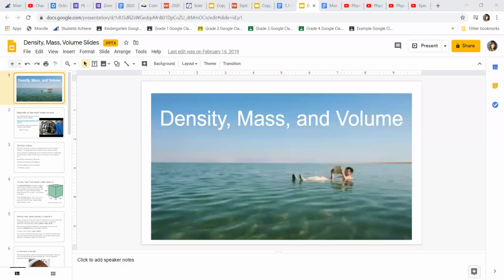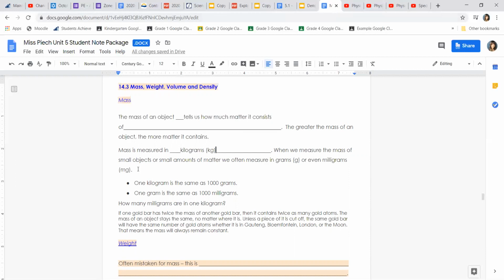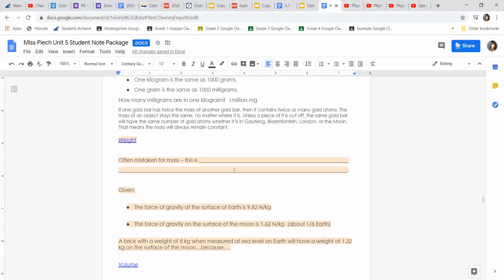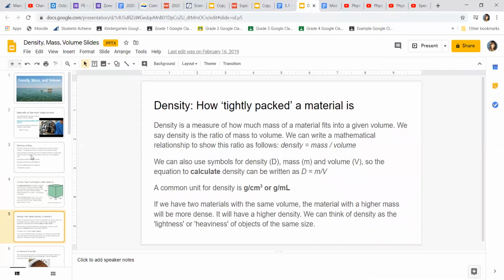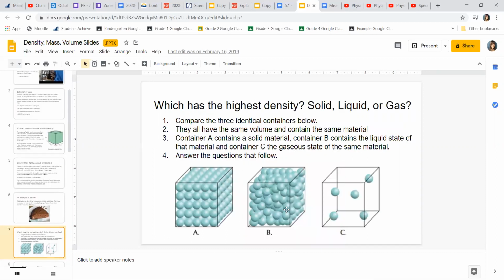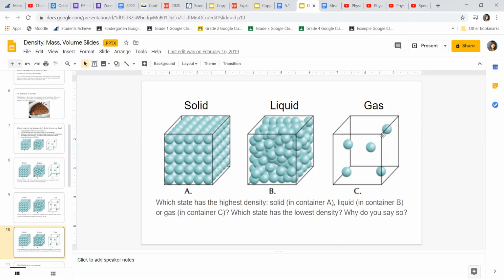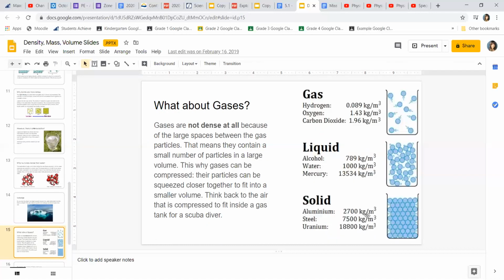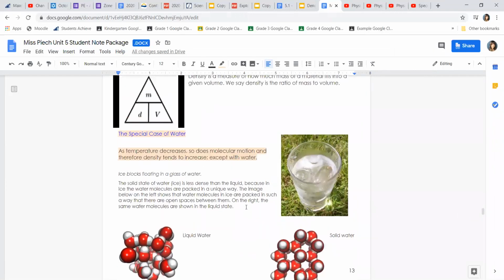5.3 - Mass, Weight, Volume, and Density